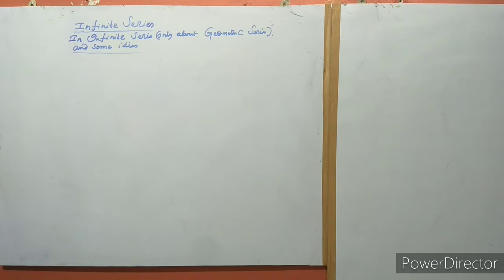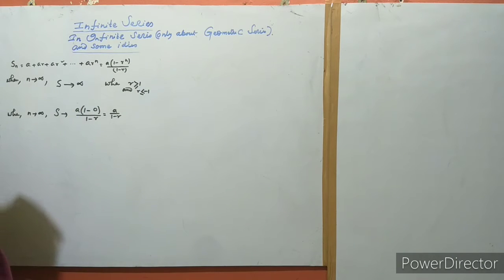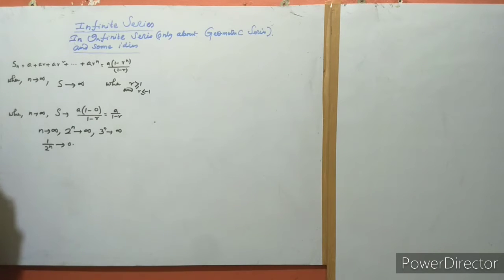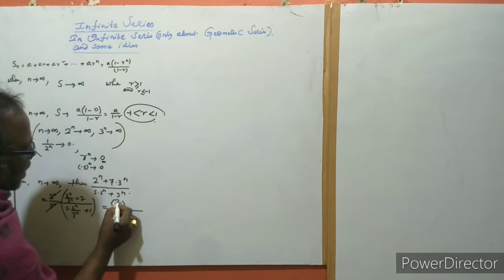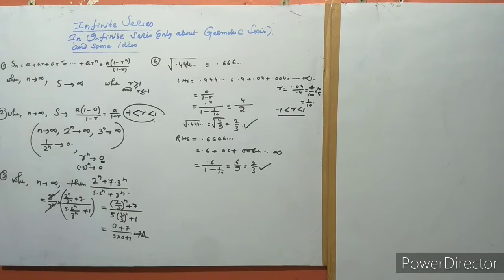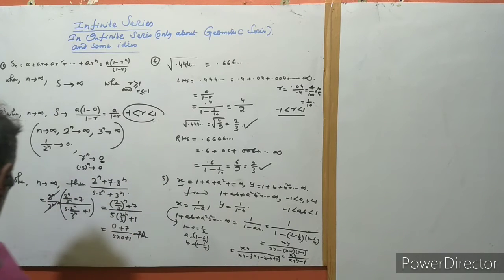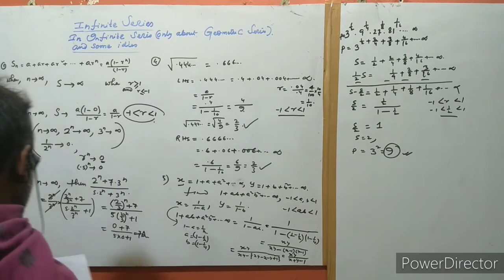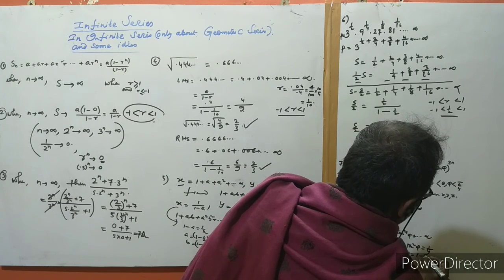INFINITE G.P SERIES | INFINITE SERIES (1ST LECTURE)